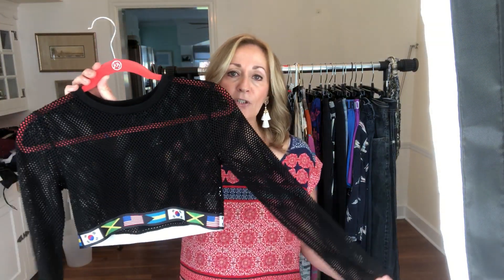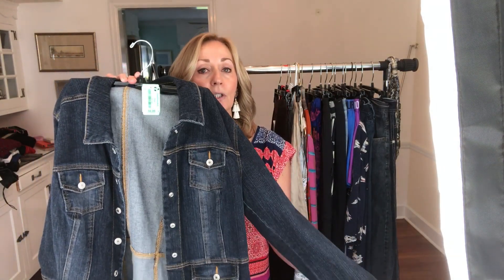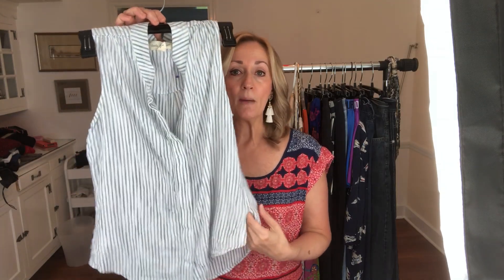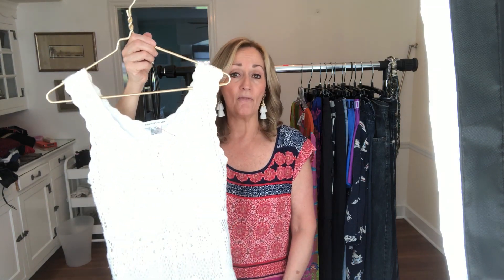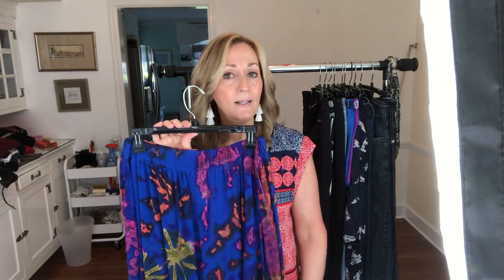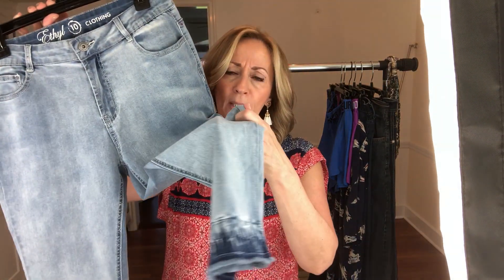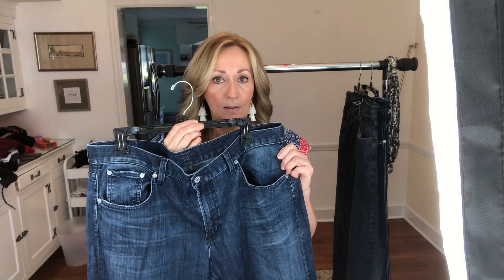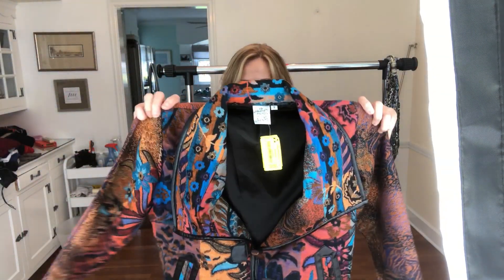1st YouTube video - clothing thrift haul from a 100k eBay reseller, Episode 1